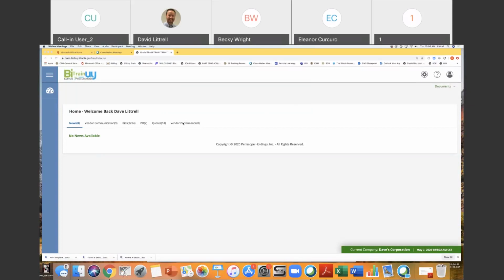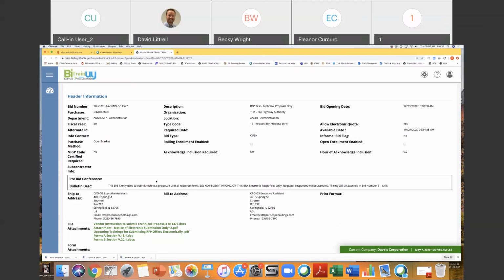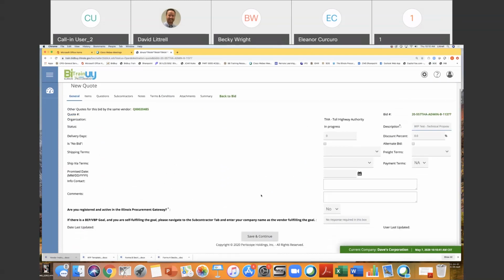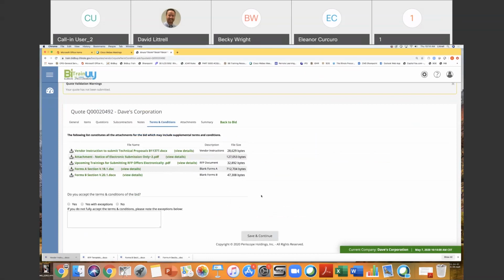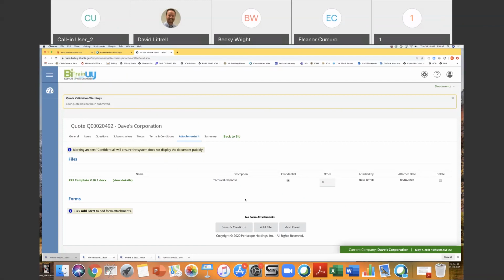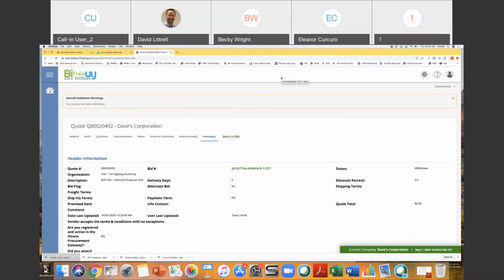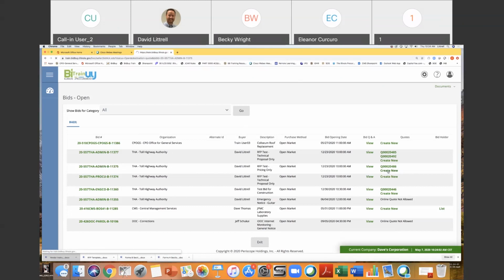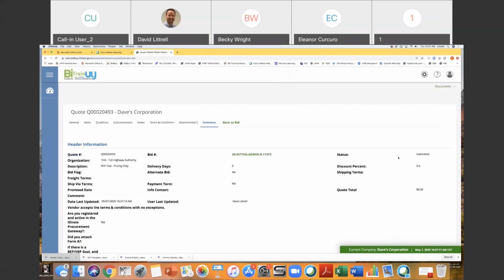Vendor Training: How to respond electronically to a Request for Proposal in BidBuy